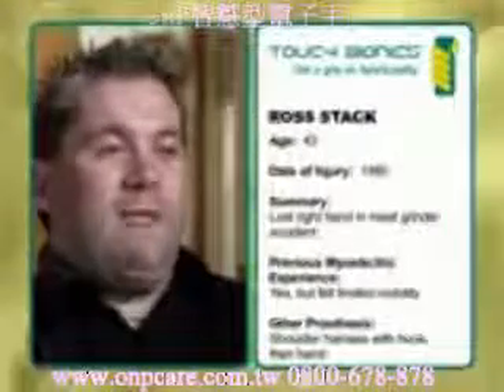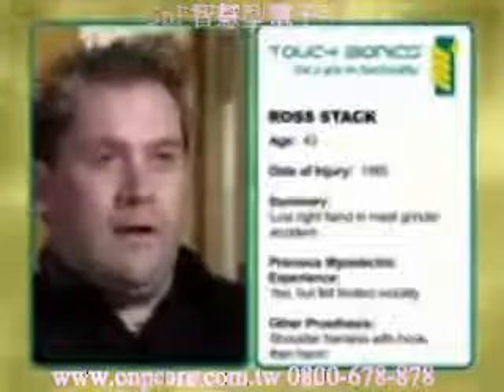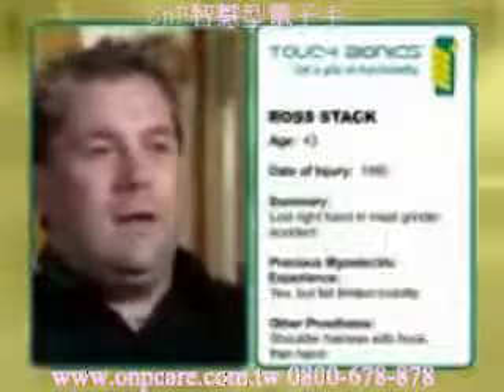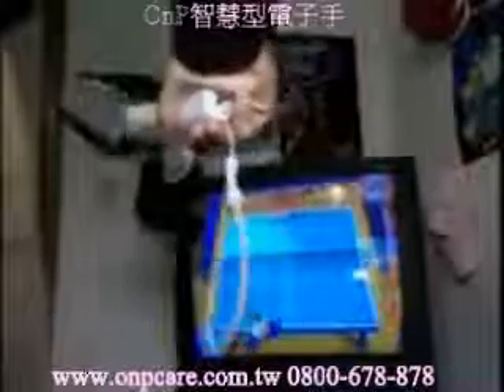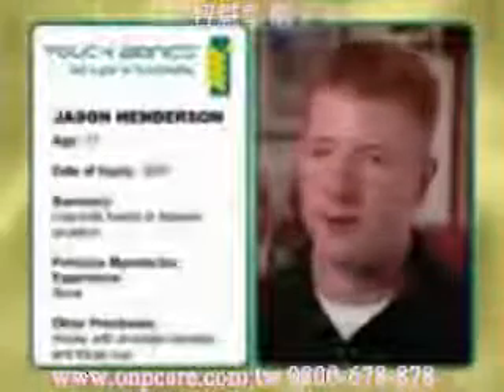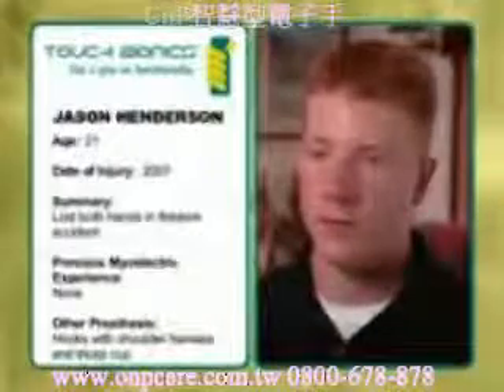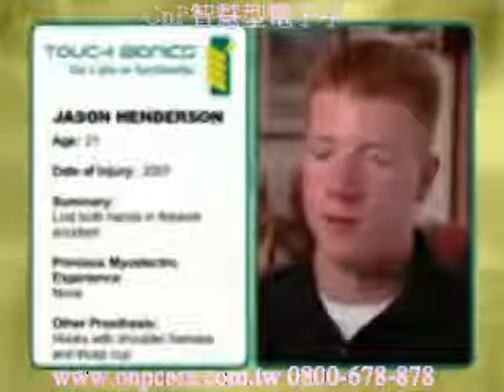I-LIMB 智慧電子手已經由台灣歐恩比義肢中心引進了！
I-LIMB 智慧電子手已經由台灣歐恩比義肢中心總經理周重維於這次2008年美國 AOPA 輔具義肢大展與TOUCH　BIONICS Company 結盟合作、帶領台灣的義肢走向高科技的方向.如有需要任何需要的資訊請電０８００－６７８－８７８